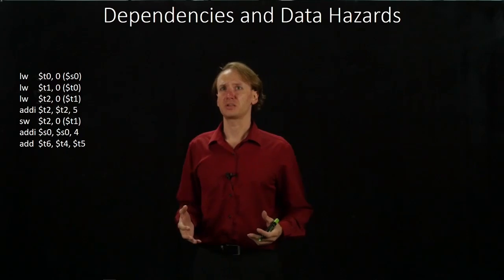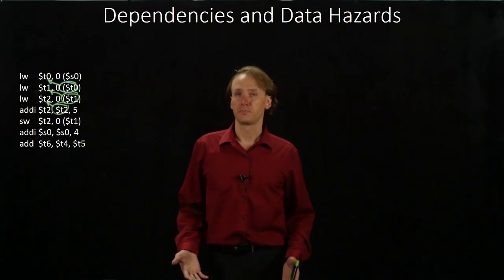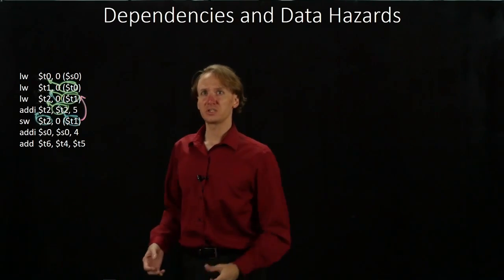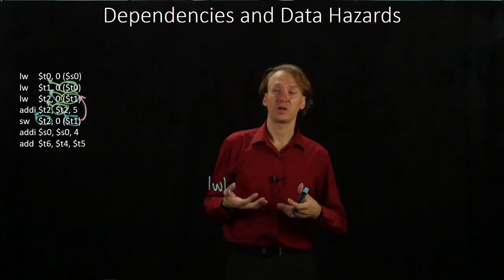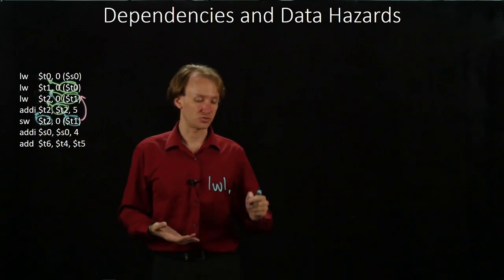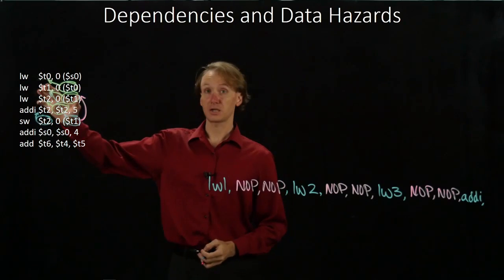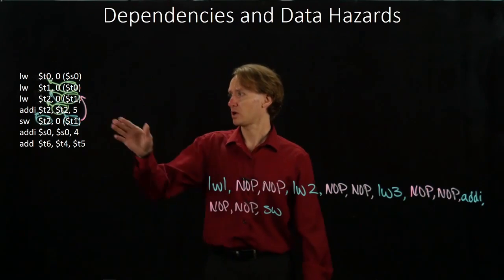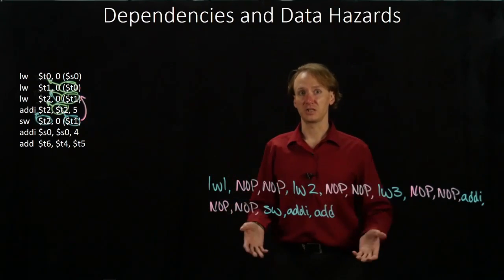7-2-a. Dependencies and Handling Data Hazards Example 1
An example of a series of instructions with data hazards mitigated by using nop instructions.